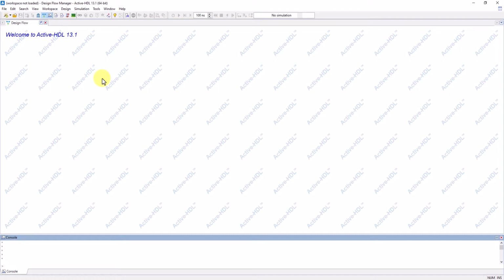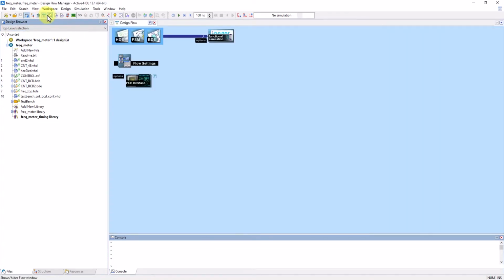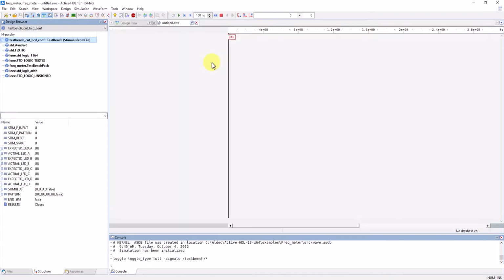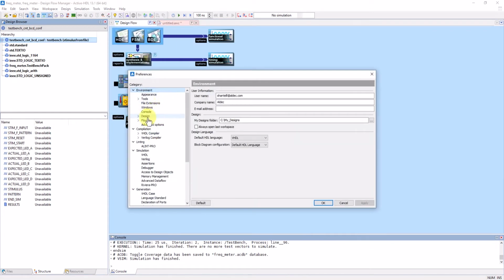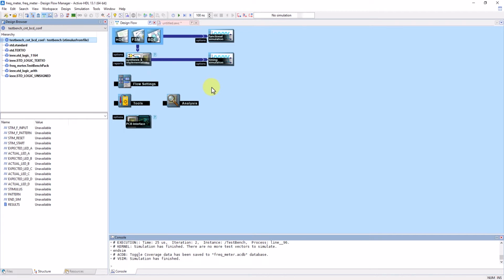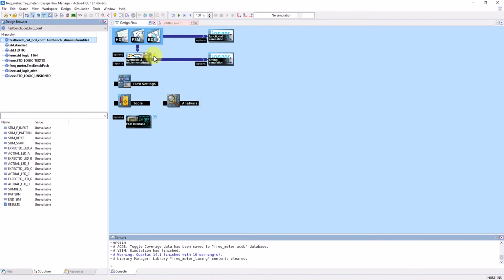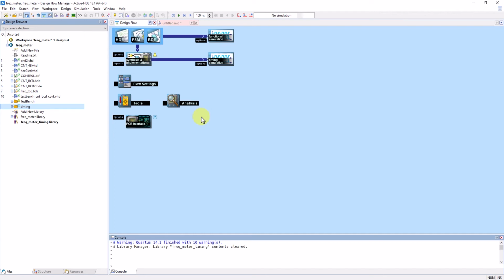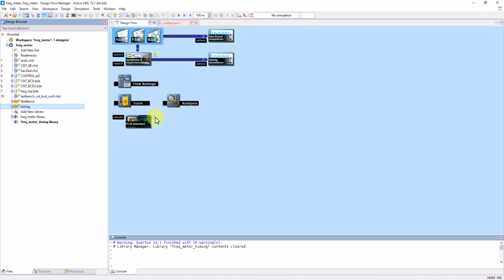1.2 - Active-HDL™ (v13.1) Basics: Design Flow Manager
A typical design path includes the design entry phase, synthesis, and implementation where each stage is typically followed by simulation. The Design Flow Manager (DFM) implemented in Active-HDL is designed to automate these processes. The user interface of the Design Flow Manager takes the form of design flowcharts and shows the design path in a graphical form. In this video, you will learn how to enable the DFM, choose third party vendor tools for synthesis and implementation, and how to access each stage of the synthesis and implementation processes.